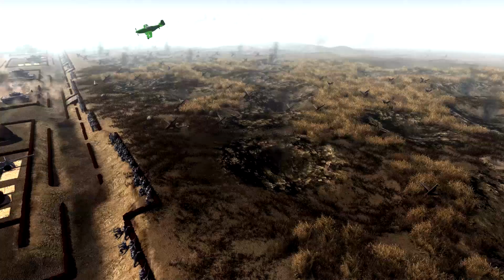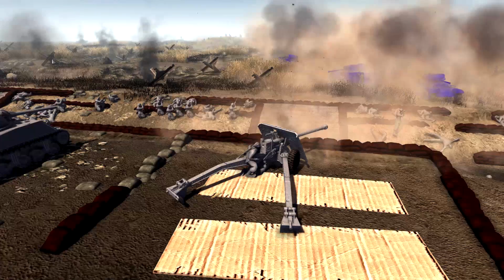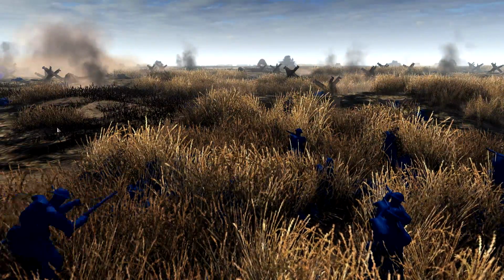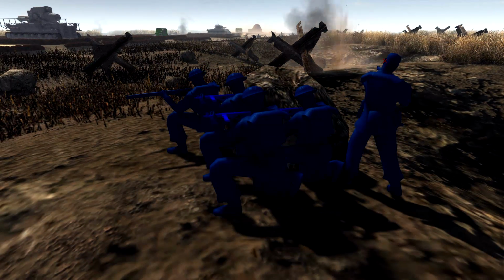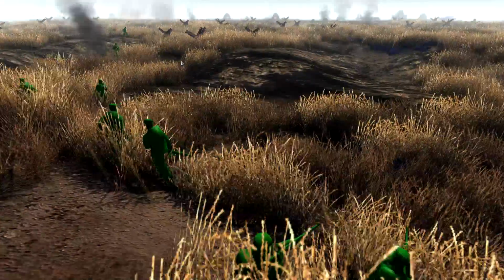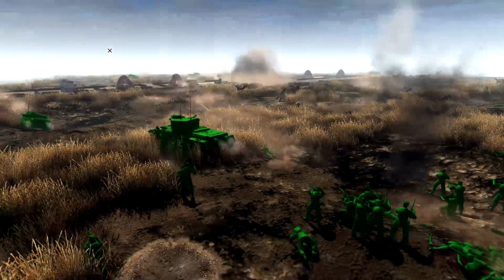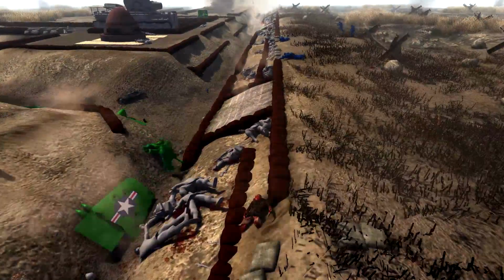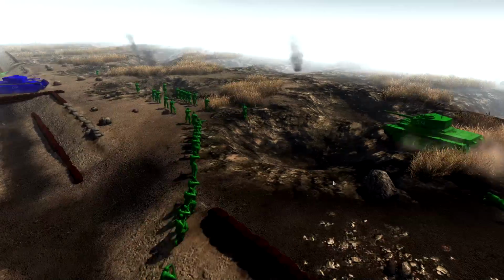Toy soldiers USE Blitzkrieg strategy ! Army Men Of War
First artillery, then TANKS and then the infantry!
Does the Blitzkrieg tacic work for these TOY nations?

General Bluemont has had to rethink his strategies as his 5th BEF division was crushed by the Grey defences.
He requests air support from the Green Nation and is granted reinforcements from a Green armoured commando division.
The best way to take this trench is using the famous blitzkrieg tactics, but can they do it?

Support me?